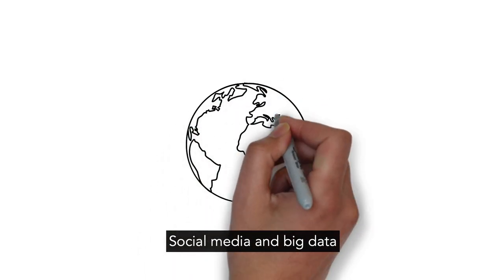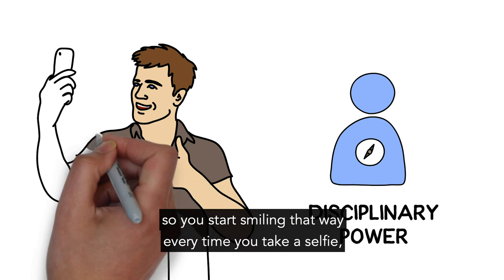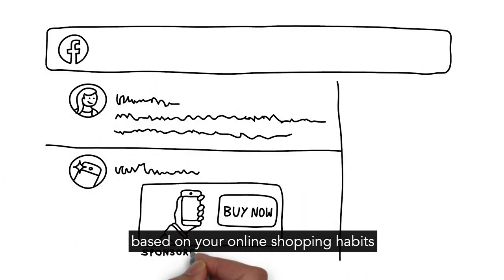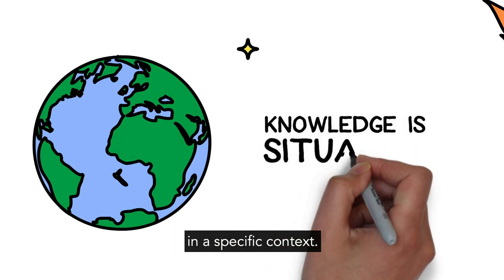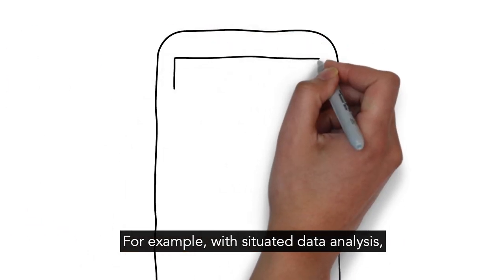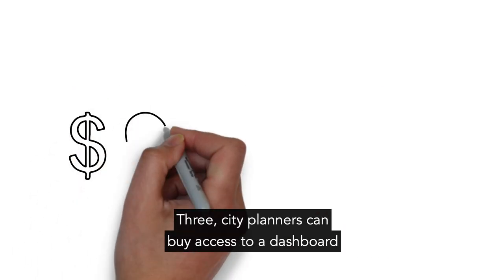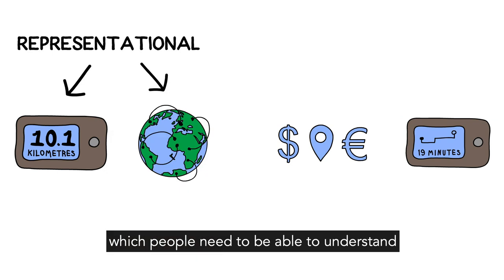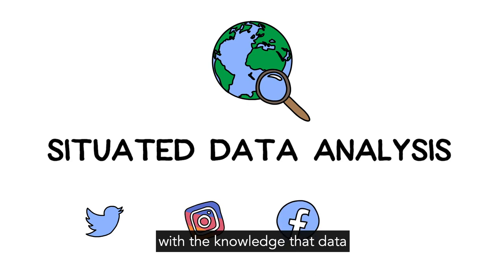A Better Understanding of Social Media with Situated Data Analysis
Our personal data is used in many different contexts, and in each context it is used for different purposes. Situated data analysis provides a method for analysing data in these different contexts, building upon Donna Haraway's concept of situated knowledges and recent research on algorithmic bias.

READ THE FULL PAPER: Rettberg, Jill Walker. 2020. “Situated Data Analysis: A New Method for Analysing Encoded Power Relationships in Social Media Platforms and Apps.” Humanities and Social Sciences Communications 7(1).

Situated data analysis gives scholars and students tools to analyze social media platforms and apps with the knowledge that data are always constructed and situated.